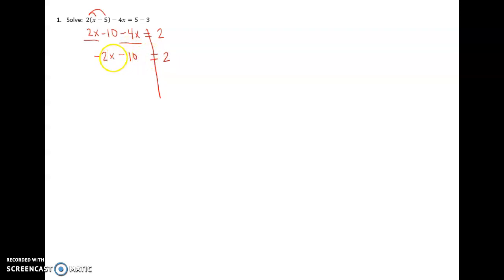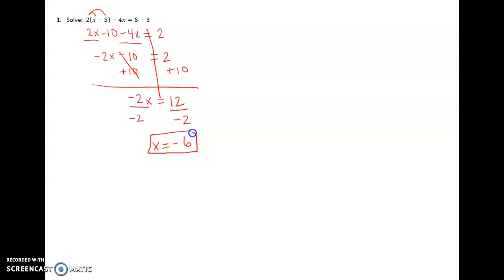Solve Multi Step Equation